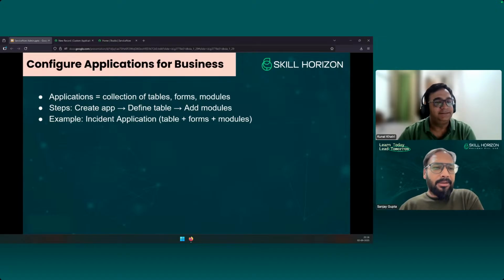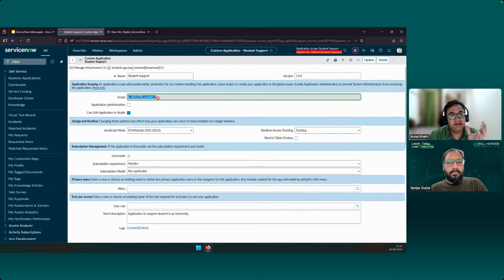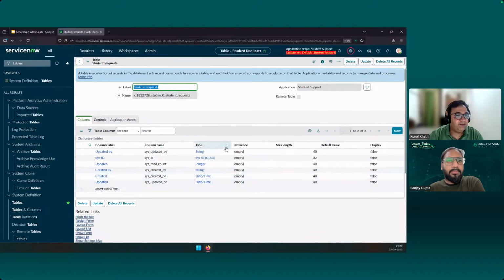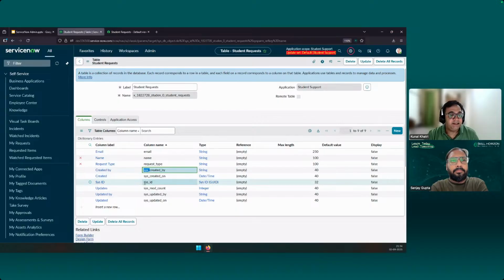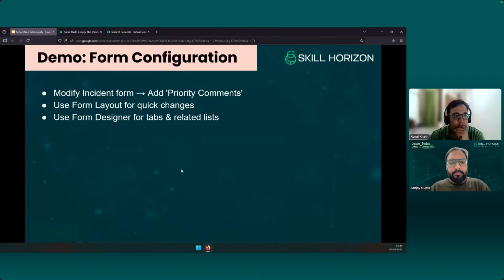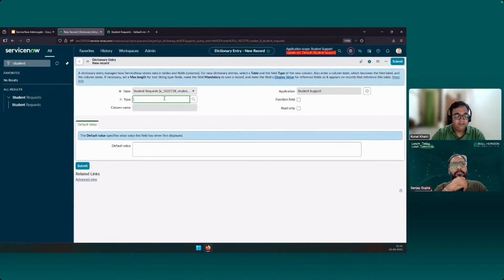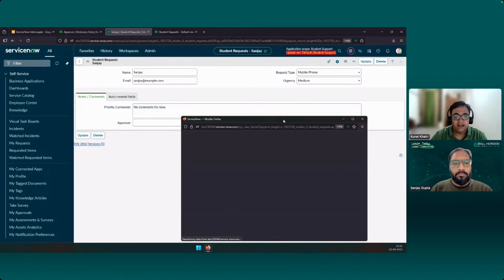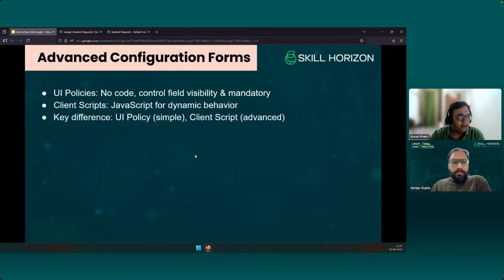Ep - 2 | ServiceNow System Admin Certification Prep with Sanjay & Kunal | Powered by Skill Horizon